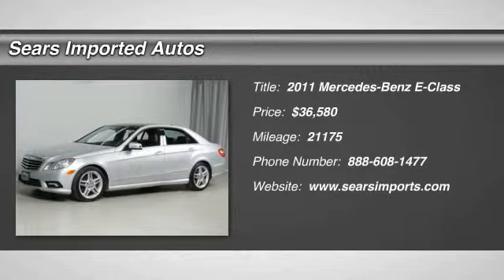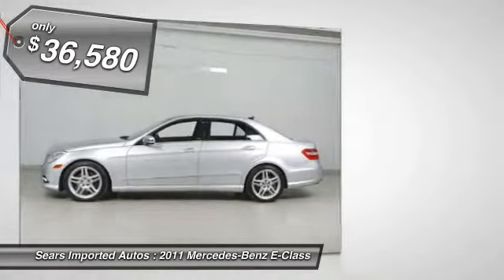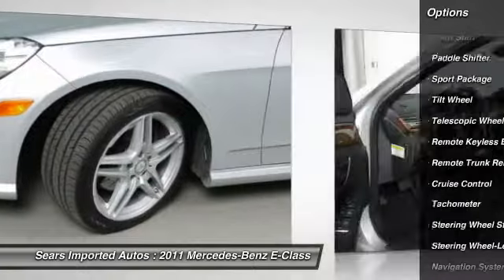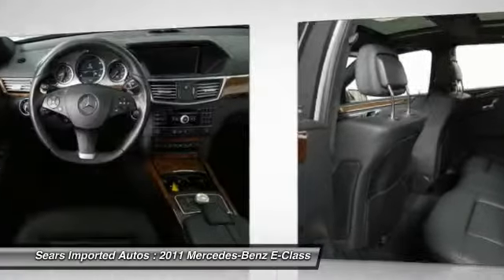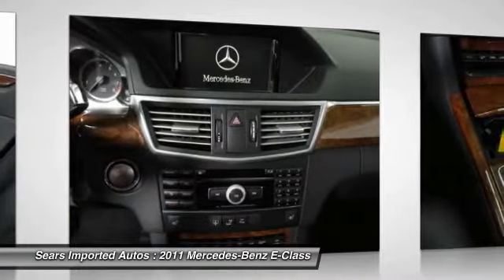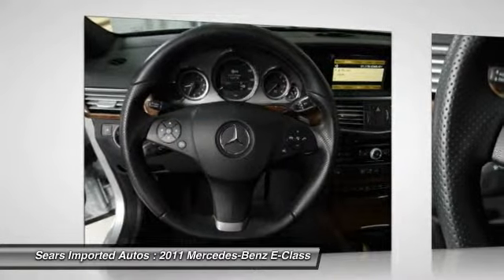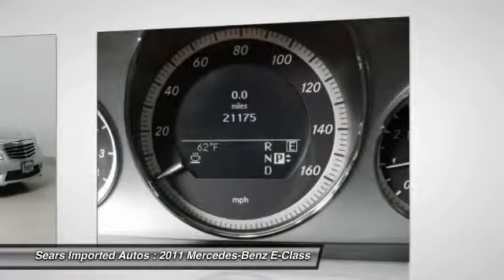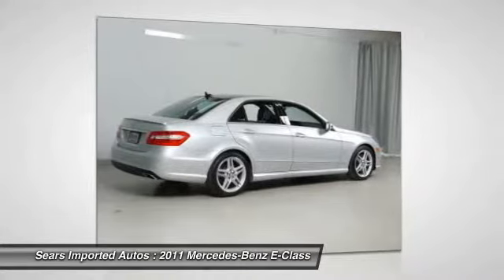2011 Mercedes-Benz E-Class 4dr Sdn E350 Sport 4MATIC Minnetonka, Minneapolis, Bloomington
2011 Mercedes-Benz E-Class 4dr Sdn E350 Sport 4MATIC

13500 Wayzata Blvd.

This outstanding 2011 Mercedes-Benz E350 4MATIC is the low-mileage car you have been searching for.  Awarded Consumer Guide's rating of a Recommended Premium Midsize Car in 2011.  Take a look at this list of features such as  KEYLESS-GO� Package, Lighting Package, Premium 2 Package (Adaptive Highbeam Assist, Bi-Xenon Headlamps w/Active Curve Illumination, COMAND� System w/Hard-Drive Navigation, Corner-Illuminating Lamps, Electronic Trunk Closer, Headlamp Cleaning System, Heated Front Seats, iPod/MP3 Media Interface, iPod/MP3 Media Interface Cable, KEYLESS-GO�, Power Rear Window Sunshade, Rear-View Camera, and SIRIUS Satellite Radio), Sport Sedan Package (Avantgarde Line, Sport Body Styling, and Sport Suspension), E350 4MATIC�, Mercedes-Benz Certified, Iridium Silver Metallic, Black w/MB-Tex Upholstery, 18 AMG� Twin 5-Spoke Alloy Wheels, Burl Walnut Wood Trim, CarFax One Owner, PARKTRONIC w/Parking Guidance, Power Tilt/Sliding Panorama Sunroof, and Rear Deck Spoiler.Mercedes-Benz Certified Pre-Owned means you get an additional 12 months Limited Warranty on top of the existing factory warranty, now with unlimited mileage during coverage. We also do up to a 162-point rigorous inspection/reconditioning, 24/7 roadside assistance, trip-interruption services, and a complete CARFAX vehicle history report.